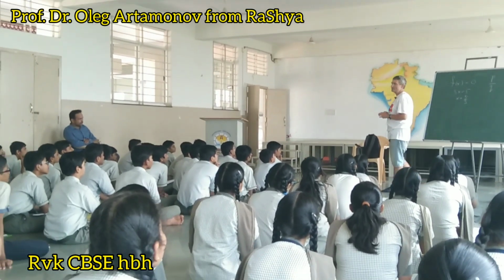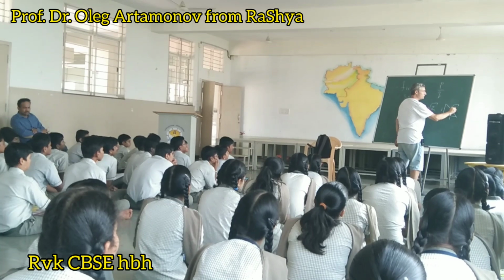Prof. Dr. Oleg Artamonov Mathematic Session.... very Informative Session 👌👌👌💯💯💯💥